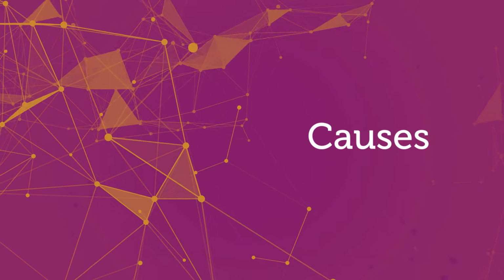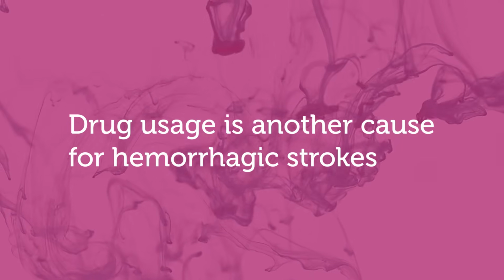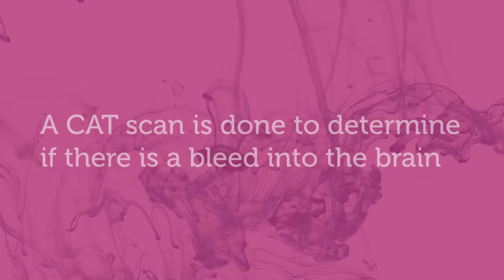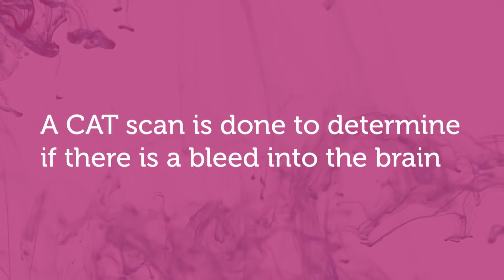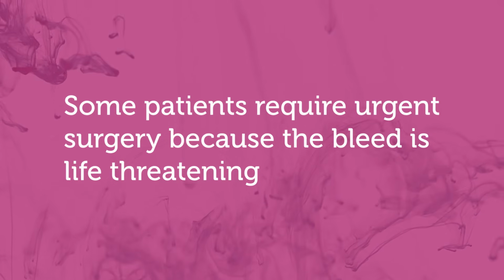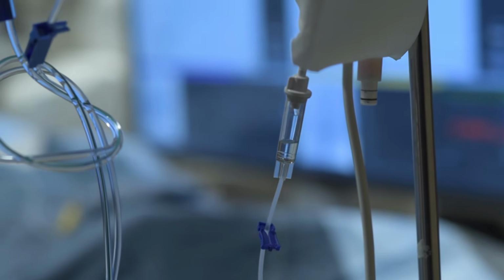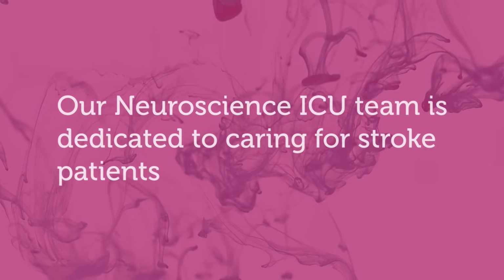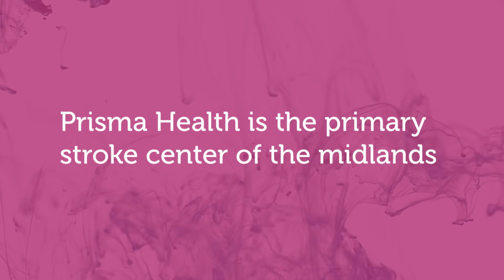Hemorrhagic stroke: Causes and treatments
Hemorrhagic stroke, or a bleeding stroke, is caused by a blood vessel that breaks and bleeds into the brain, and accounts for about 13 percent of stroke cases. Prisma Health Chief of Neurosurgery Roham Moftakhar, MD, discusses causes and treatment options in Columbia, South Carolina.